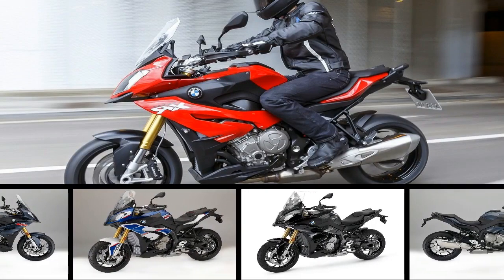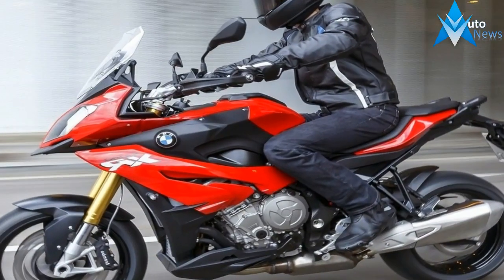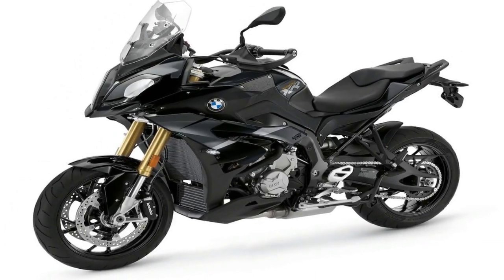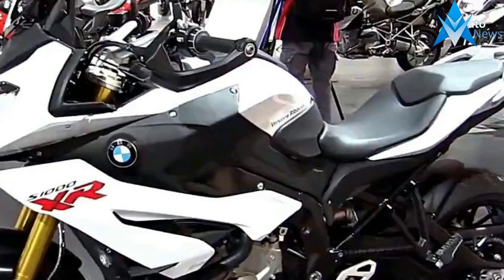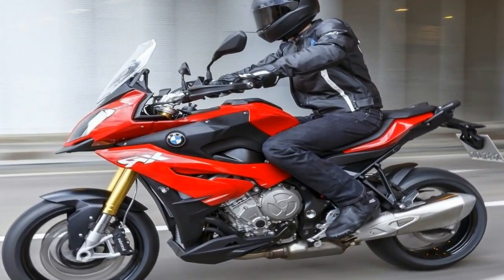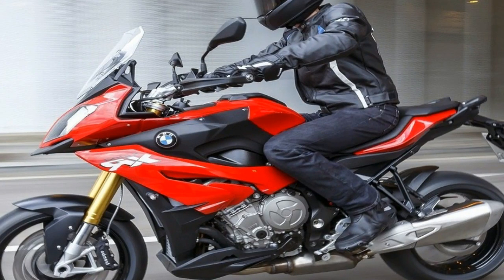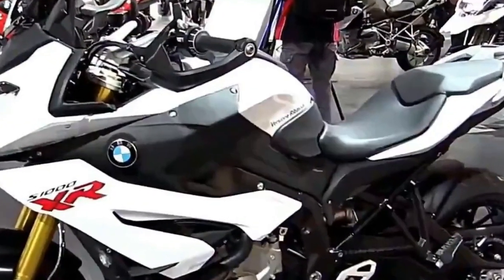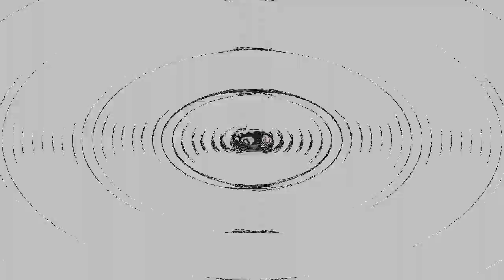2019 BMW S 1000 XR Engine and Price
2019 BMW S 1000 XR Engine and Price- The mill runs a drastically oversquare layout with an 80 mm bore and 49.7 mm stroke to make up the 999 cc displacement, but it’s the sizzlin’-hot 12-to-1 compression ratio that is probably most responsible for the power output that hits 165-horsepower at 11,000 rpm with 84 pound-feet at 9,250 rpm. A slipper clutch couples engine power to the six-speed transmission, and the combination delivers around 35 mpg.

16695